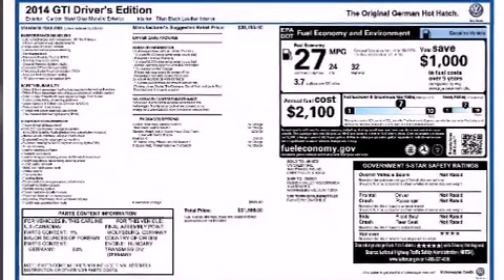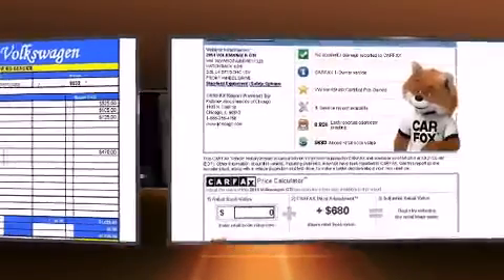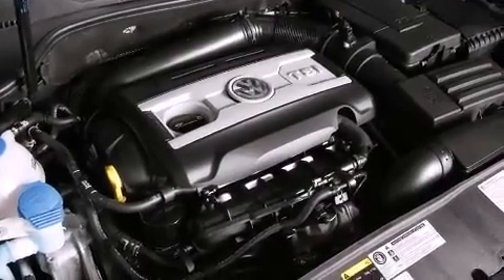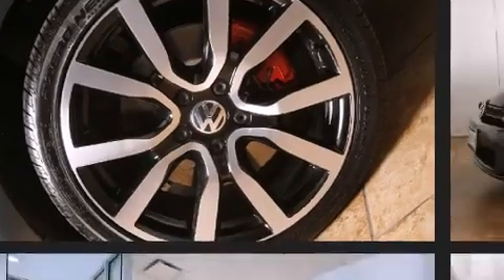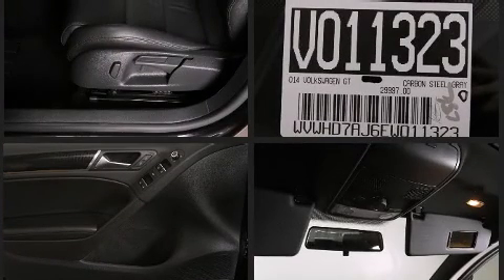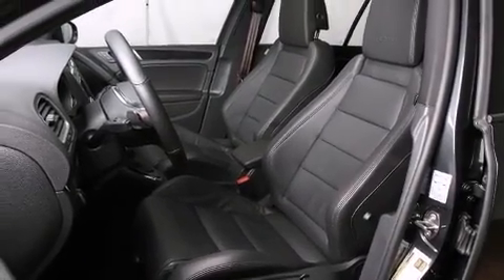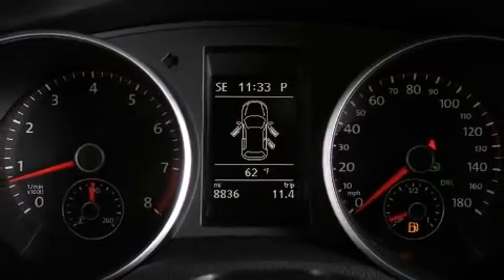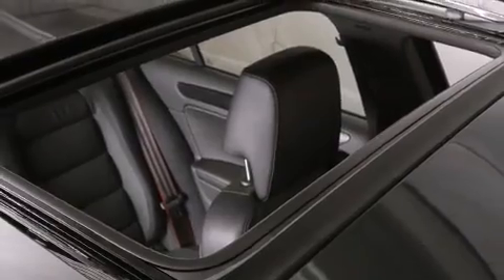2014 Volkswagen GTI Drivers Edition in Chicago, IL 60610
The 2014 Volkswagen GTI. With less than 10,000 miles on the odometer, this vehicle offers power, spaciousness and durability in a refined and innovative package! It features an automatic transmission, front-wheel drive, and a 2 liter 4 cylinder engine. Turbocharger technology provides forced air induction, enhancing performance while preserving fuel economy. Volkswagen prioritized practicality, efficiency, and style by including: power front seats, tilt and telescoping steering wheel, turn signal indicator mirrors, power windows, remote keyless entry, rear wipers, and a split folding rear seat. Storage solutions are integrated throughout the interior, demonstrating thoughtful attention to detail. Premium sound drives 8 speakers, providing you and your passengers a sensational audio experience. Curtain airbags combine with standard stability control in creating a comprehensive safety network. This vehicle has achieved Certified Pre-Owned status, by passing Volkswagen's comprehensive certification process, including a comprehensive 112 point inspection! Our sales reps are knowledgeable and professional. We'd be happy to answer any questions that you may have. We are here to help you.